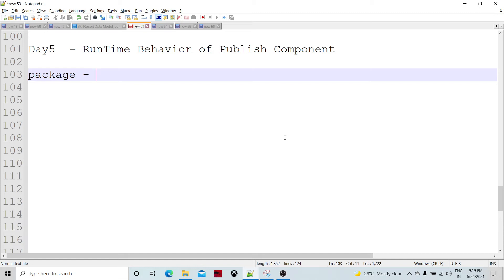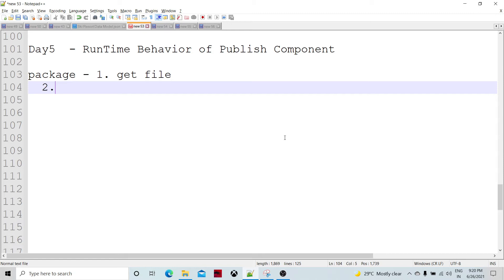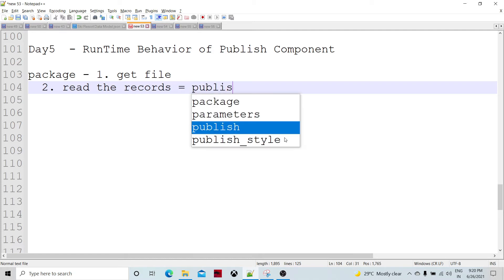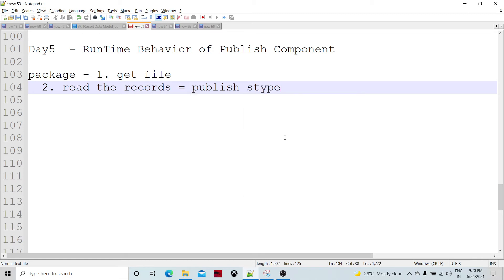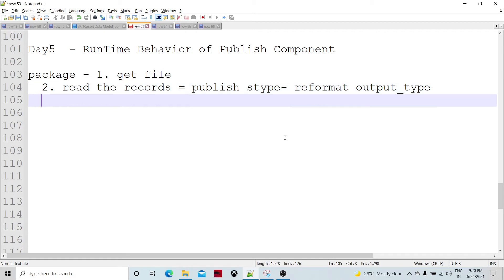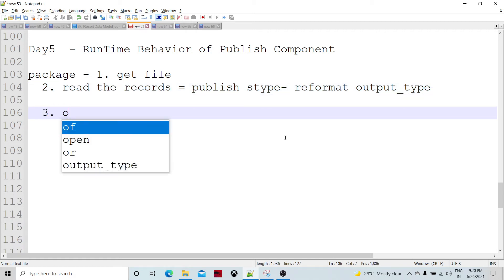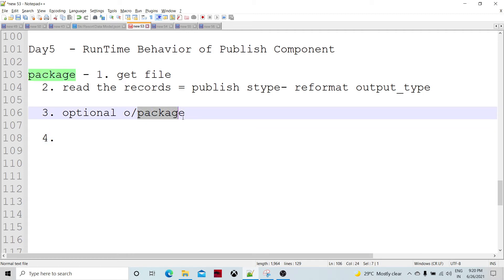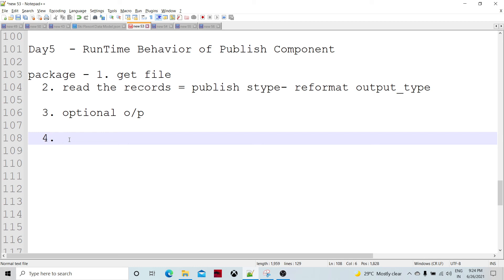Abinitio Continuous Flows : Day 5 | RunTime Behavior of Publish Component in Abinitio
This video talks  is created to explain about how the Publish component executes internally to generate the Abinitio Queue or Set of file or a single file.